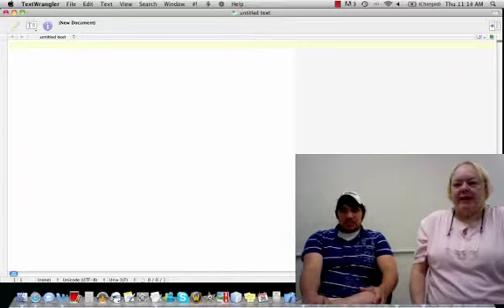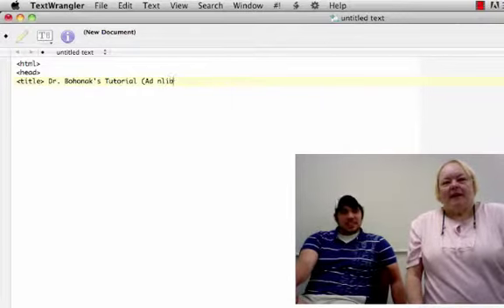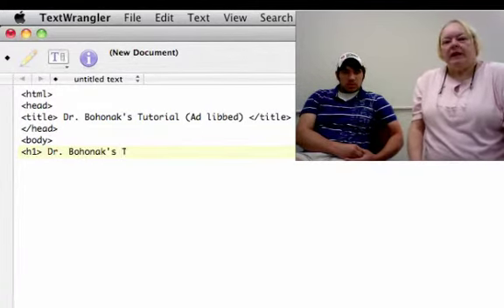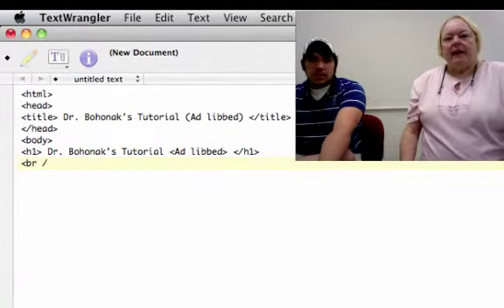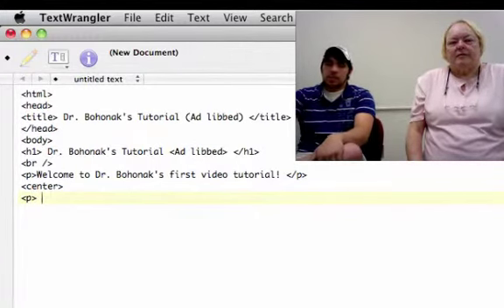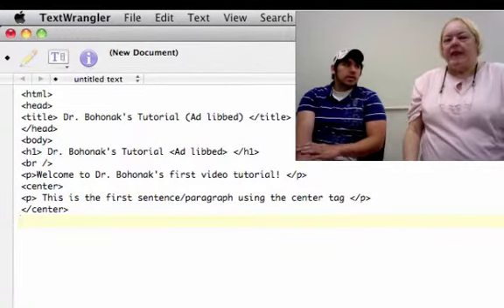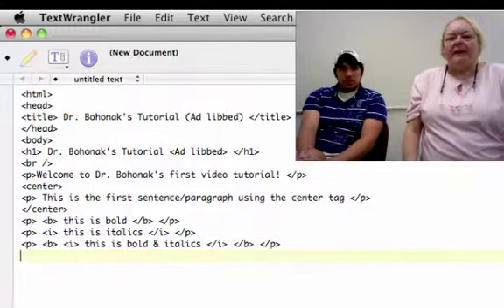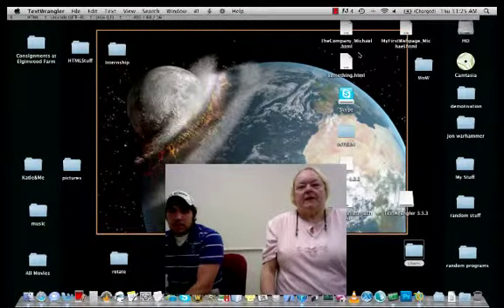The Ad Libbed Tutorial.mp4